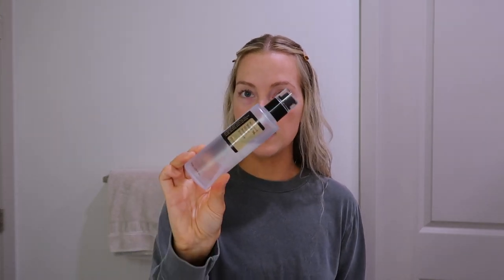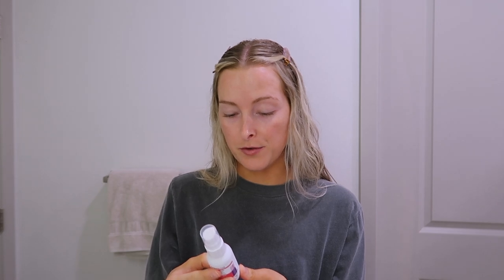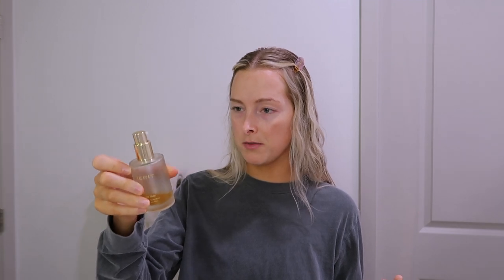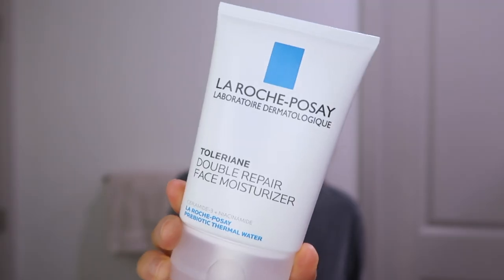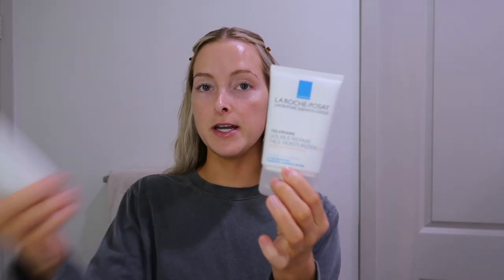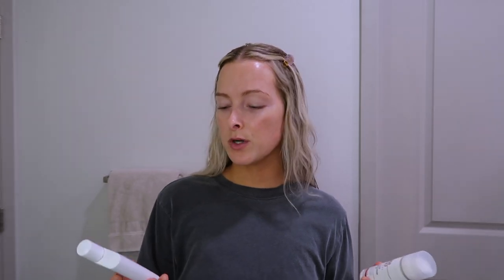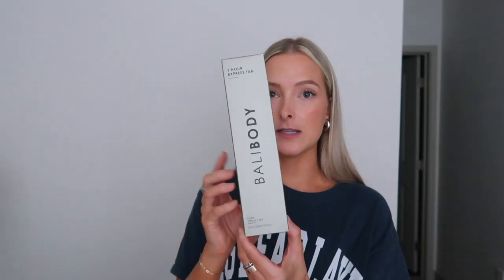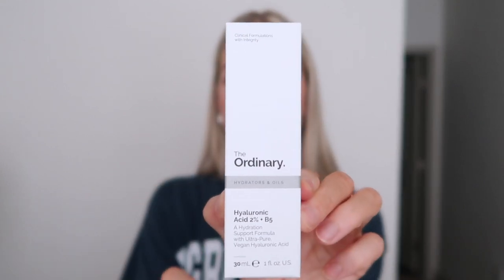VLOG: productive day in my life, skincare routine, running errands, cleaning, meal prep + more!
ITEMS MENTIONED:
Grey Pj set
Coffee cup
Coffee Mug
Silver Chunky Hoops

Skin Care:
Sunday Riley Eye Cream
La Roche Posay Moisturizer
La Roche Posay Tinted Sunscreen
Elta MD sunscreen

Ulta Haul:
Bali Body 1 Hour Express
Tangle Teezer Hair Brush
The Ordinary HA
Morphe Translucent Powder